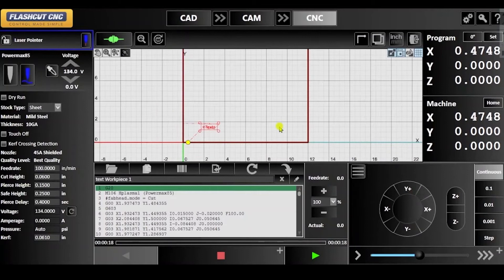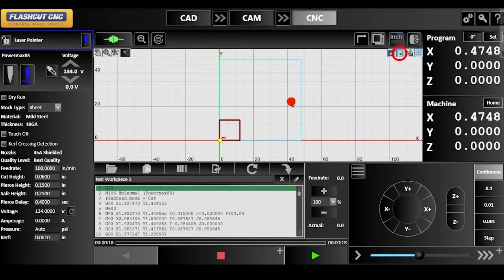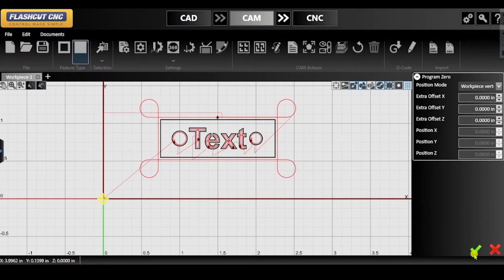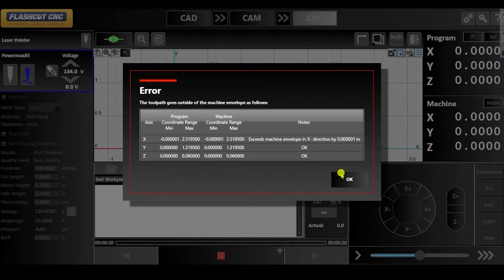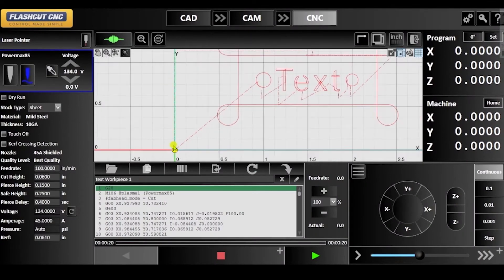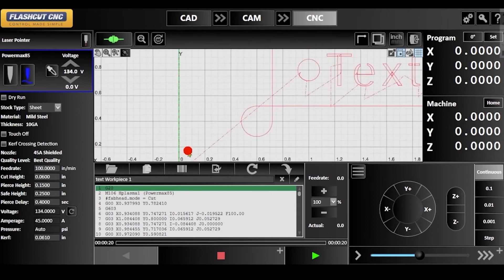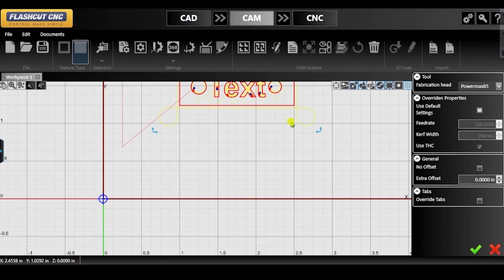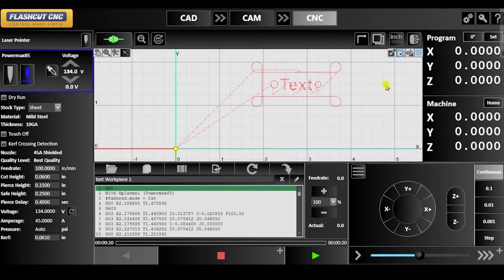How to Adjust Machine Envelope - FlashCut CAD/CAM/CNC Software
Learn how to toggle on and off the machine envelope to show where your machine sits in relation to your workpiece in this demo of FlashCut CAD/CAM/CNC software.